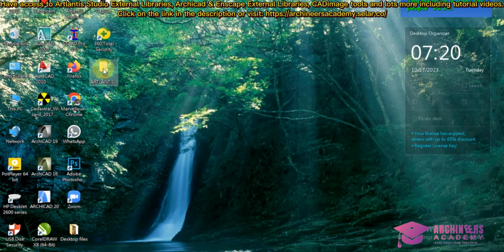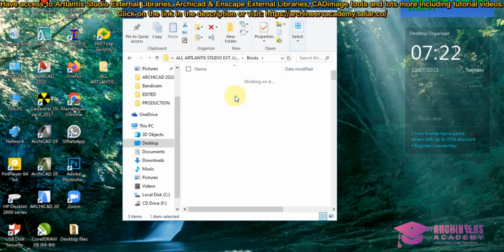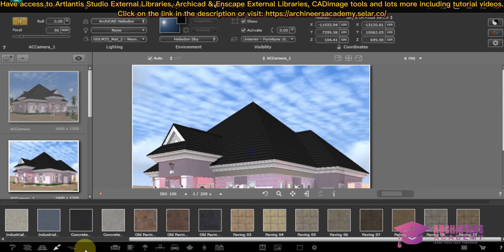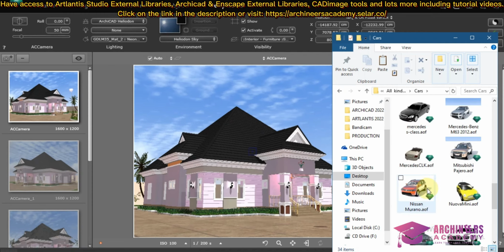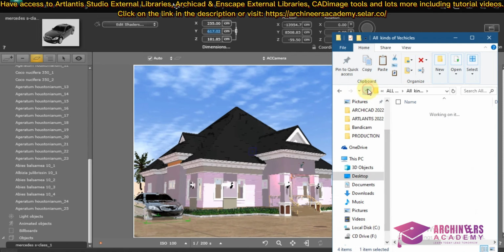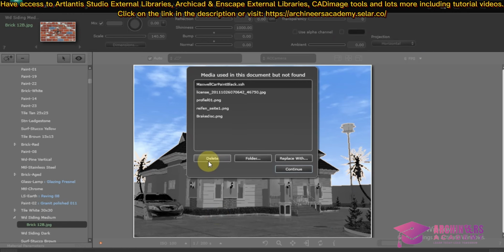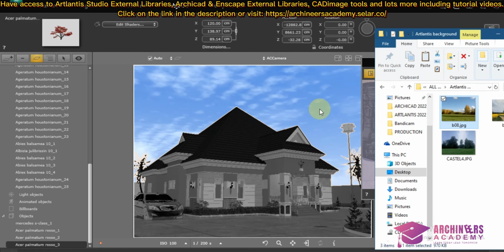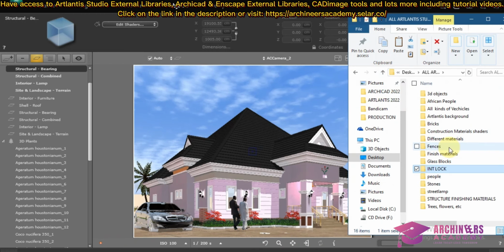RENDERING WITH ARTLANTIS STUDIO EXTERNAL LIBRARIES | ALL ARTLATIS STUDIO VERSIONS | EASY RENDERING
Have access to our external libraries and download CADImage to make your designs more beautiful and realistics.

- ARCHICAD EXTERNAL LIBRARIES
- ARTLANTIS EXTERNAL LIBRARIES
- ENSCAPE EXTERNAL LIBRARIES
- LUMION EXTERNAL LIBRARIES
- CADimage Tools
- ARTLATIS STUDIO RENDERING
- ARCHITECTURAL WORKING DRAWINGS